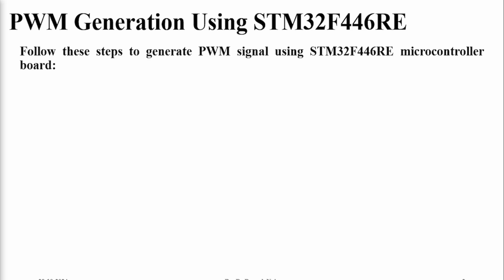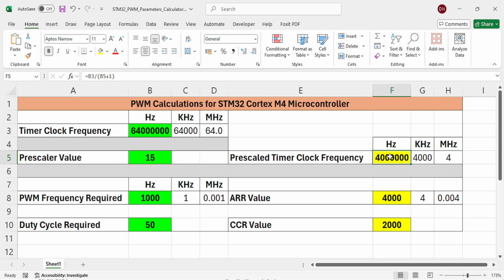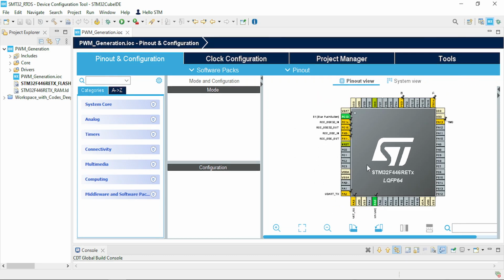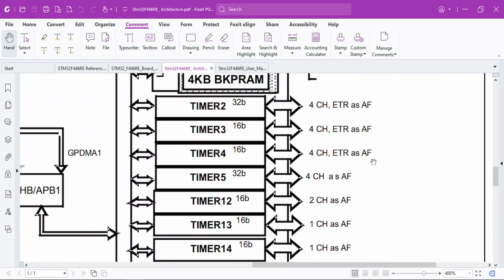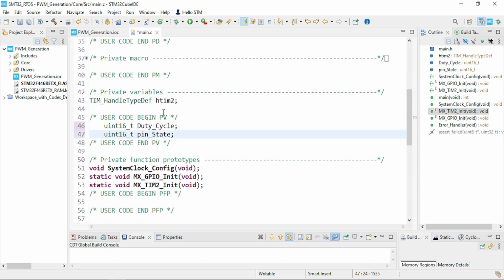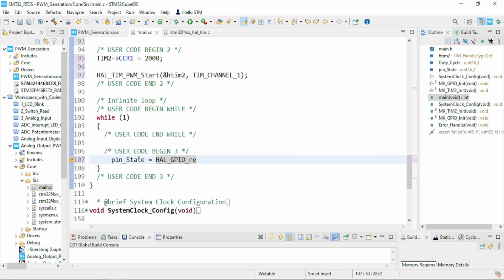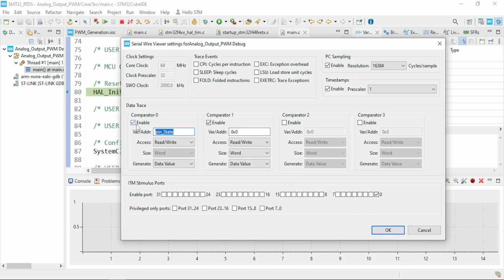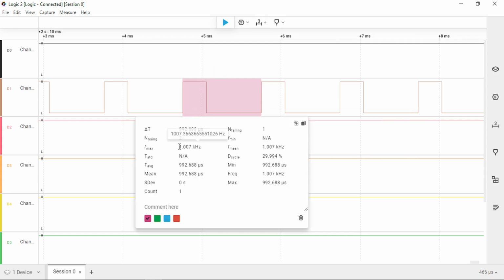PWM Signal Generation Using STM32F446RE Microcontroller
This video demonstrates the steps to generate PWM signal using Nucleo-F446RE microcontroller board.